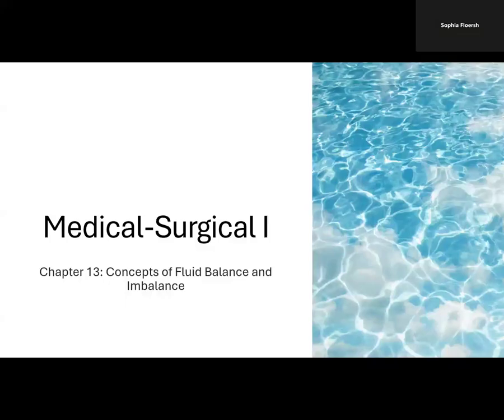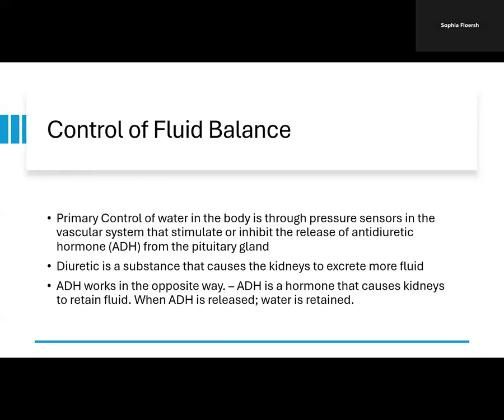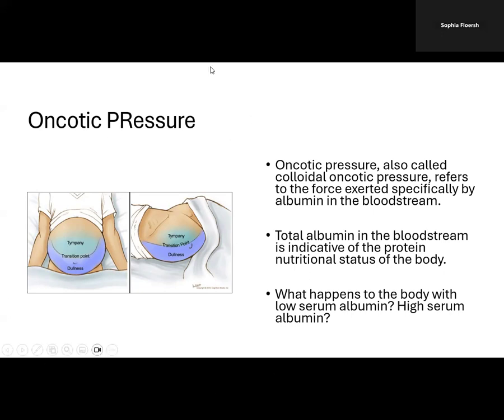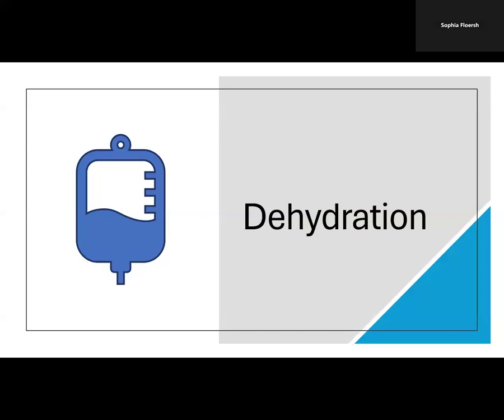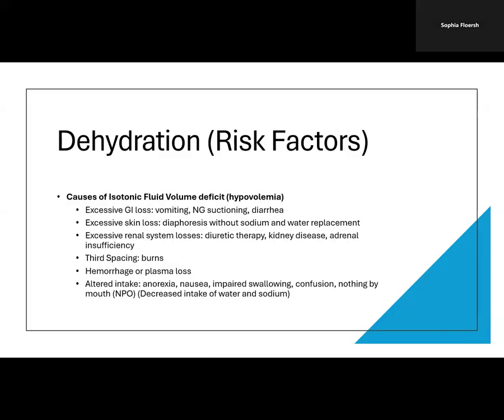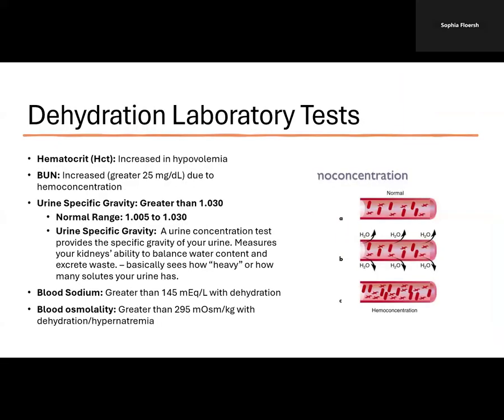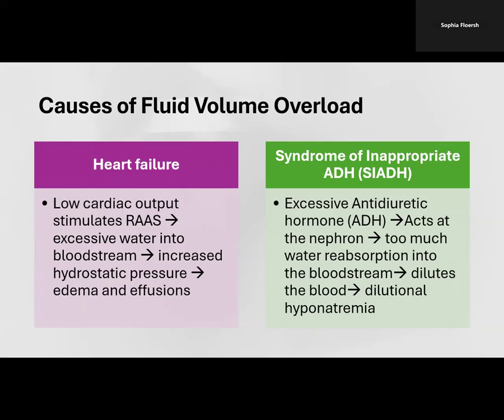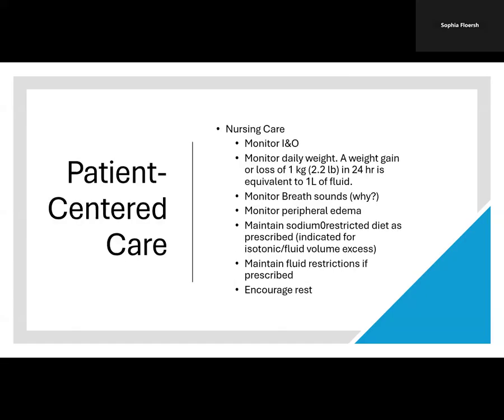Chapter 13 Fluid